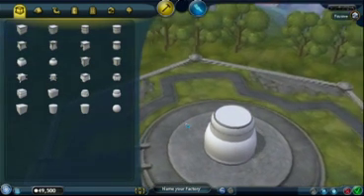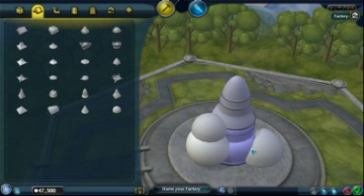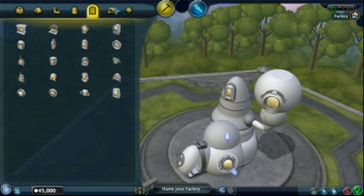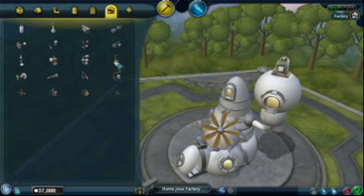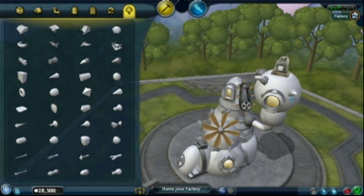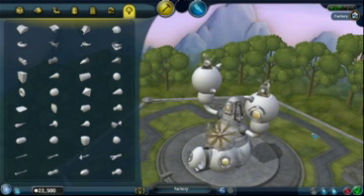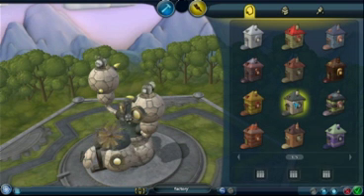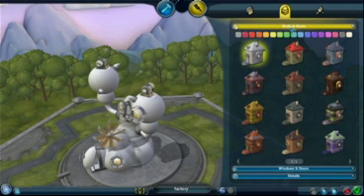Spore Building Editor Tutorial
Join Spore studio member Mike Khoury as he walks through the process of putting a building together with the Spore Building Editor. Spore available in stores September 2008.